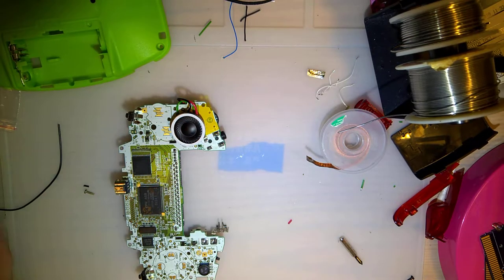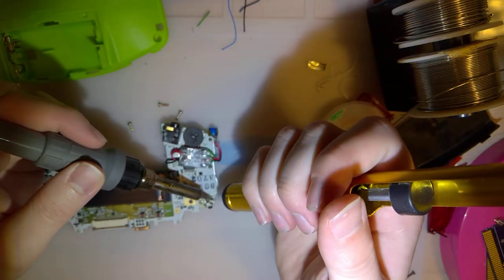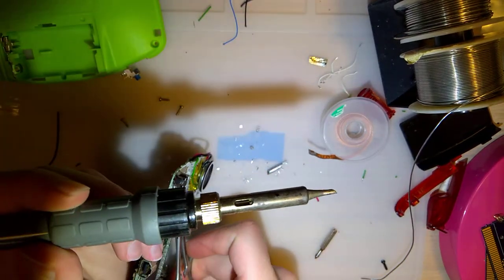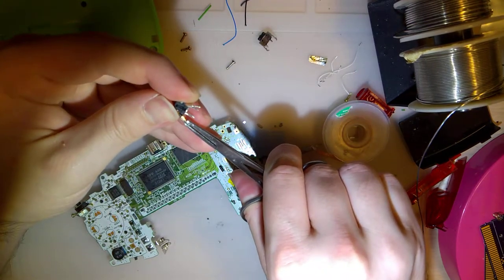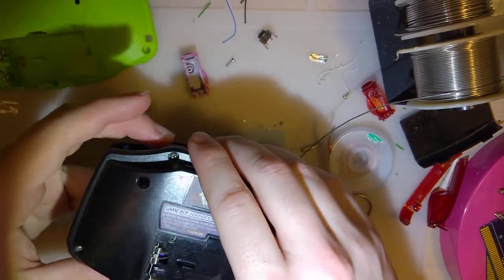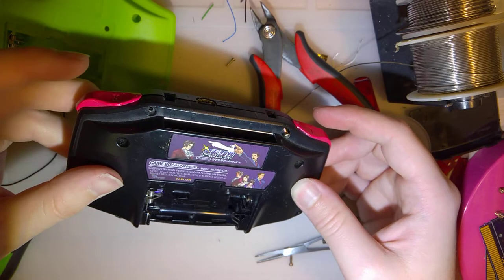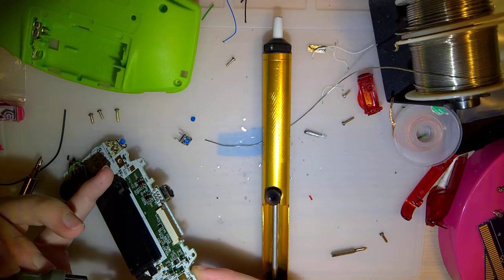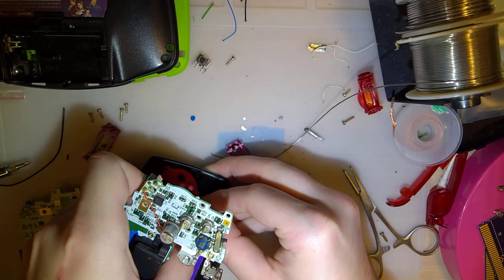Game Boy Advance High Actuation Force Tact Switches Shoulder Buttons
Like I explained in the video, these tact switches use a hard plastic button instead of the soft silicone button in the OEM switches. This results in a much more pronounced click when pressing the button.

Retromodding does sell these exact switches, but since they are out of stock (as of 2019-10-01), you might as well order them cheaper from their supplier

Installing these tact switches is pretty straightforward and the difference is very obvious. I like it but I don't think the mod is for everyone. This mod makes your should buttons a lot louder and it makes the actuation profile quite a bit different. OEM buttons feel as though they have a linear increase in force required to actuate and then a quiet tactile click at the end of the curve when you finally bottom out the button whereas these ones are very light (as only the spring in the shoulder button itself is providing resistance) until you reach the actuation point where it's just one solid click. I can't (easily) measure the force required but it is more.

I highly recommend a solder sucker for this mod but you can always just use flush cutters to remove the old buttons.